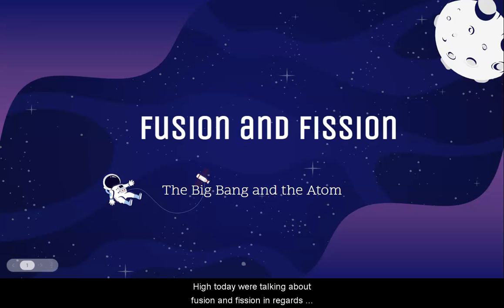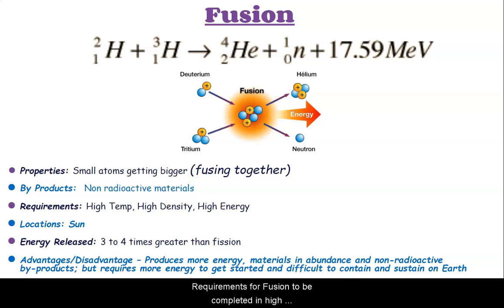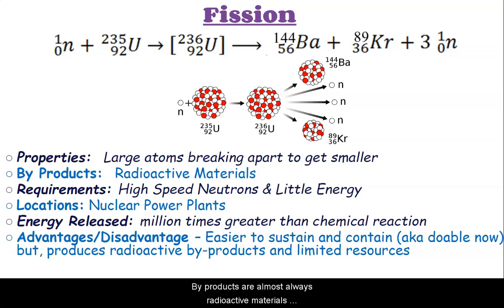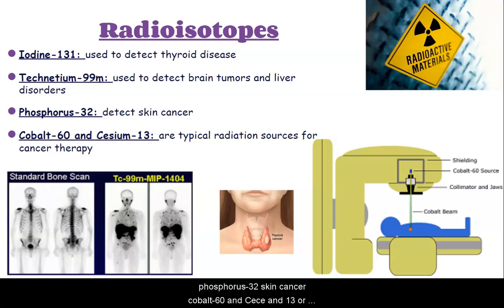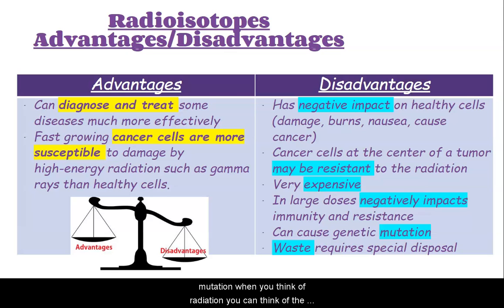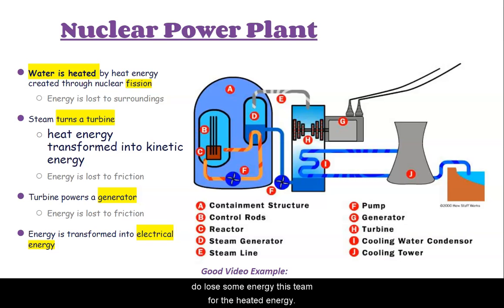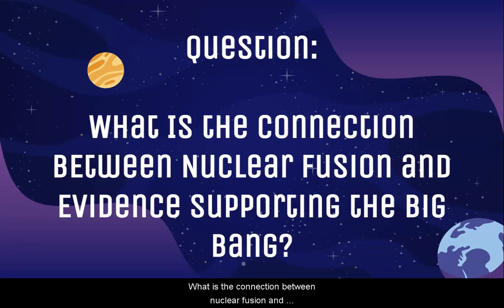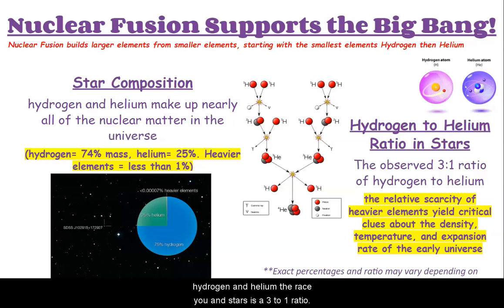Atom and The Big Bang Fusion and Fission